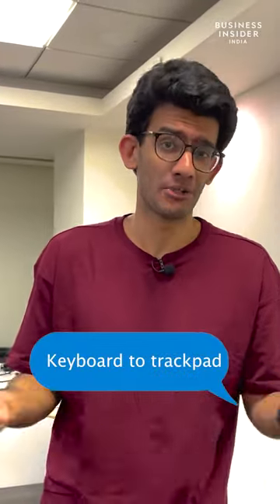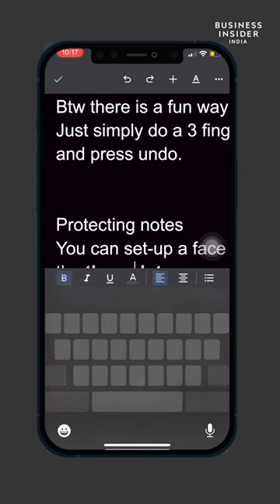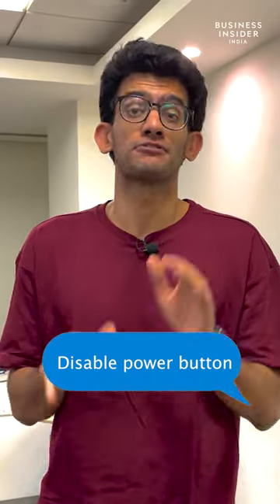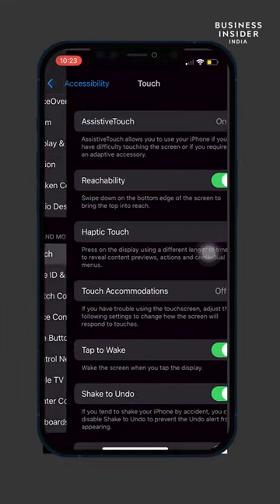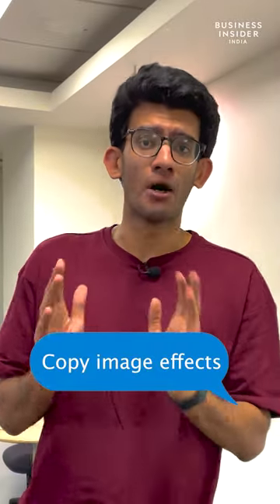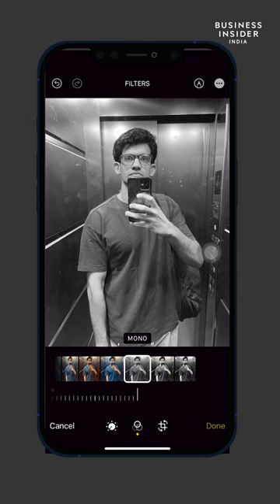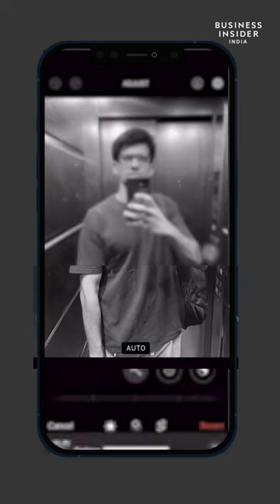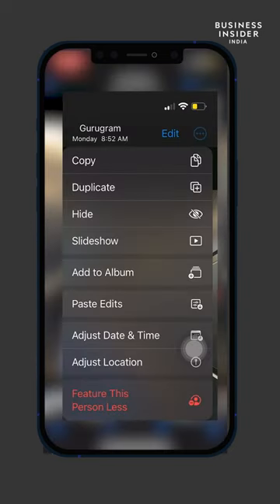Apple iPhone Tips & Tricks | Business Insider India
If you have been using an iPhone, then we bet you are not aware of some of these features!

Dhruv Mohan shares some neat tricks that your iPhone can do.
-How to change keyboard to trackpad
-Un-do notes
-Lock notes
-How to stop ending calls from power buttons
-Copy effects on images

Make sure to check them out. We will be coming out with a part as well.